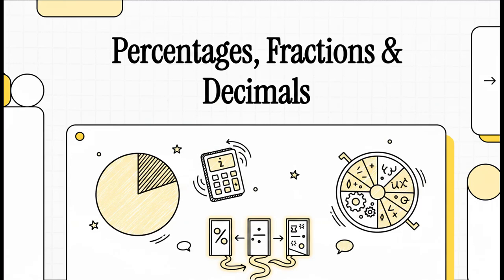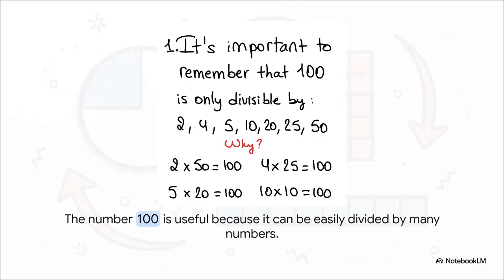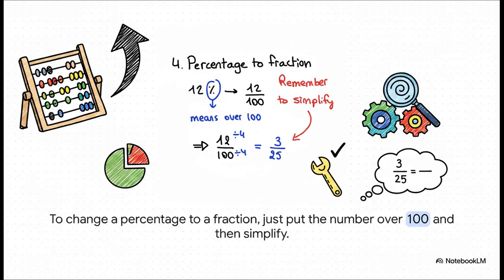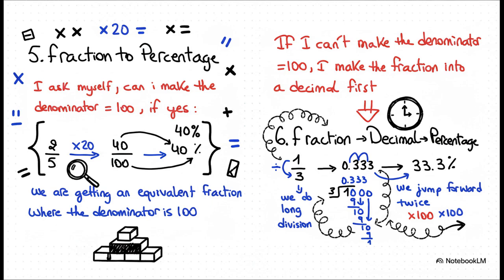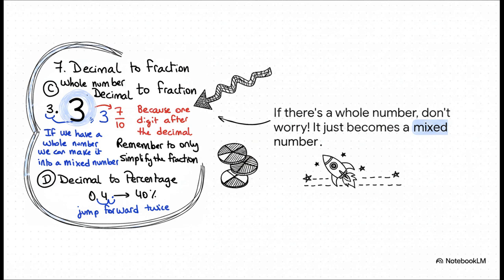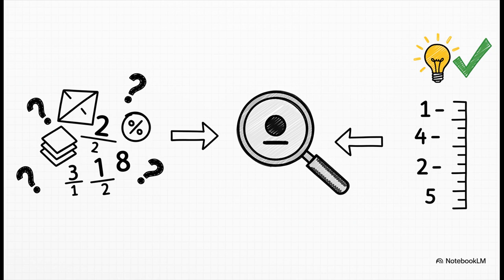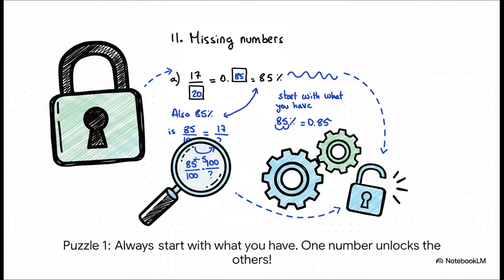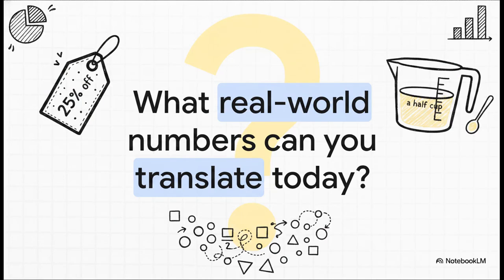Percentage, Fractions, and Decimals Expanded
This video serves as an in-depth, extended guide to mastering the relationship between Percentages, Fractions, and Decimals. Building on the core concepts, this lesson provides more examples and practice scenarios to ensure you can move between these three "number languages" with total confidence.

At YBA² - Academy, we focus on making sure these transitions become second nature. This video is perfect for students in Grades 5–8 who are preparing for exams or anyone who wants a solid refresher on how parts of a whole are represented in the real world.

🔢 What This Video Covers:
The "Per 100" Foundation: Re-establishing the most important rule in percentage math.

Complex Conversions: Moving beyond simple halves and quarters to handle trickier numbers.

The Multi-Step Jump: Mastering the decimal-to-percent "hop" even when there are several digits involved.

Simplification Mastery: How to ensure your fraction translations are always in their most professional, simplified form.

Practical Problem Solving: Applying these conversions to real-life math questions.

🕒 Video Chapters:
0:00 – Introduction: Reviewing the Three Number Languages

1:15 – Mastering the Decimal to Percent Shift

2:45 – Deep Dive: Turning Percentages into Simplified Fractions

4:30 – Advanced Conversions: Fractions to Decimals

6:15 – Comparing and Ordering Mixed Formats

7:40 – Summary & The "Big 3" to Memorize

Strategy Tip: When in doubt, always turn your numbers into decimals first. It is the easiest way to compare different values accurately and quickly!

Keep Learning with YBA² - Academy
Our channel is dedicated to simplifying Math and Science for Grades 2-8, alongside fascinating insights into Everyday Psychology.